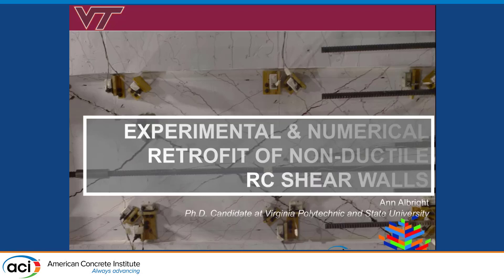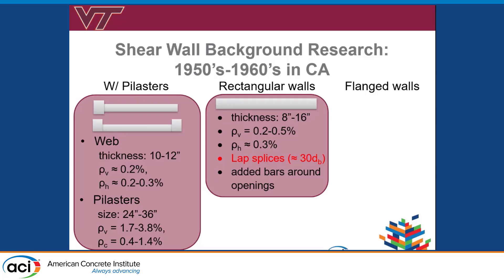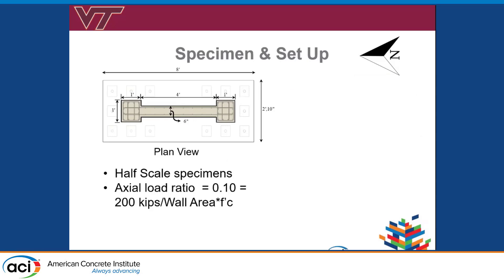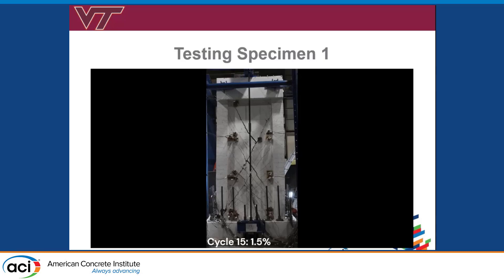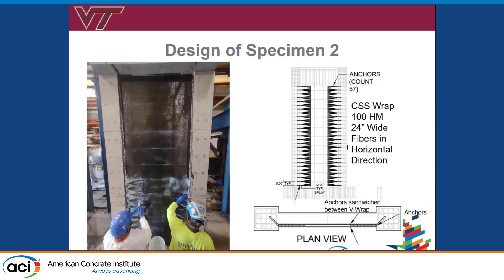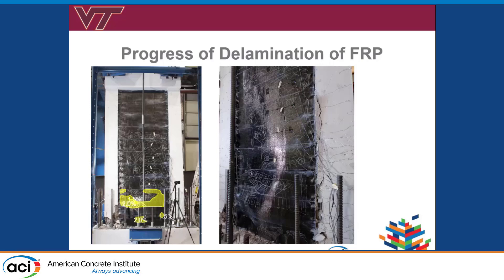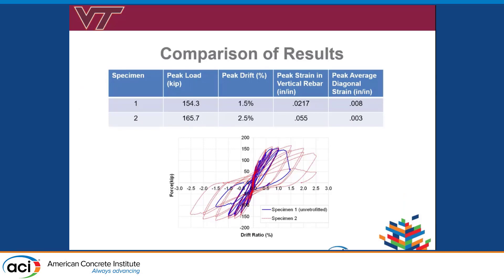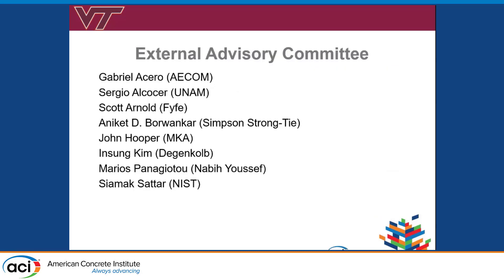Experimental and Numerical Retrofit of Non-Ductile Reinforced Concrete Shear Walls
Presented By: Ann Albright
Description: This submission describes the findings of an experimental and analytical research project on the application of retrofitting techniques for pre-1970 non-ductile reinforced concrete shear walls. One un-retrofitted control specimen has been built and tested with a barbell section (rho_v = 1.97% in the ends, rho_v = rho_h = 0.14% in the web). This wall failed in diagonal tension and wall web rebar rupture, finally resulting in a brittle toe crushing failure. Two additional identical walls are in the process of being built and tested, one with a fiber reinforced polymer (FRP) overlay and one with a concrete overlay. The goal of the retrofitting is to increase the performance of the specimens and induce a flexural, ductile failure. The walls were modeled analytically with a beam-truss approach, explicitly accounting for the bond-slip conditions and constitutive models of the overlays, then calibrated with the experimental tests.